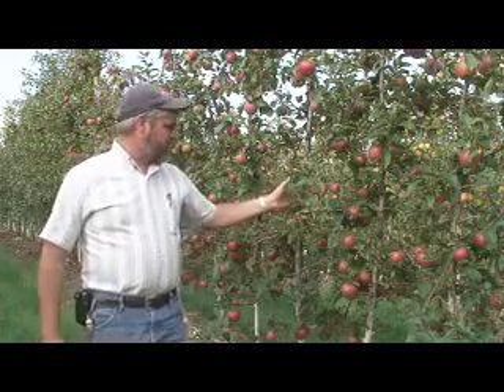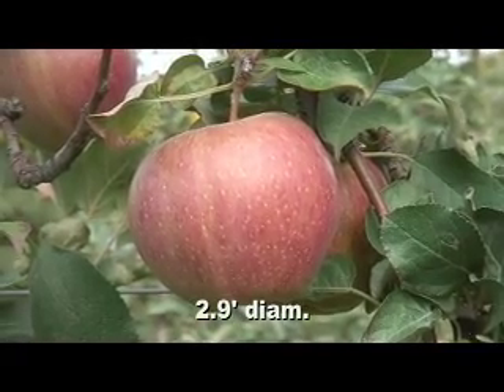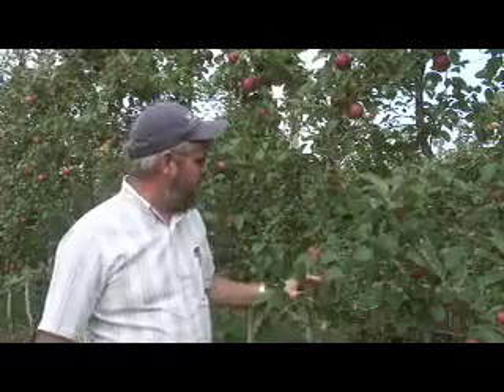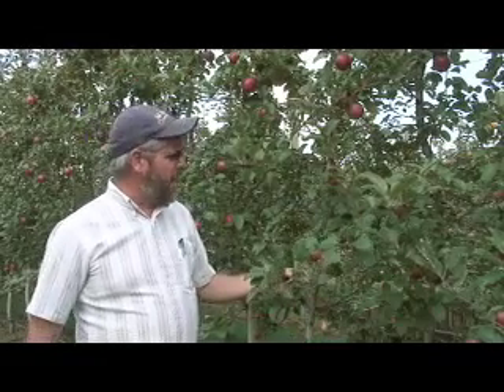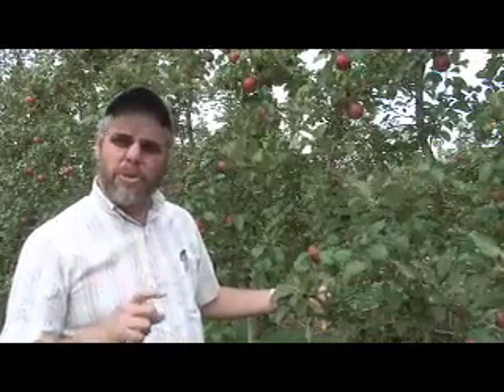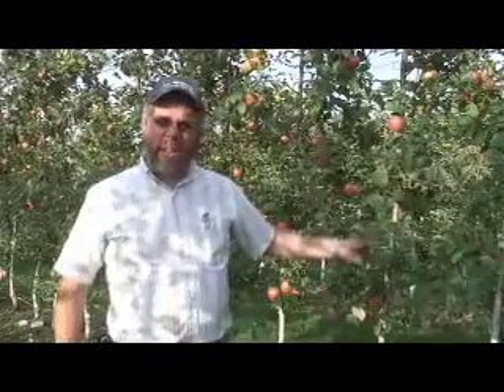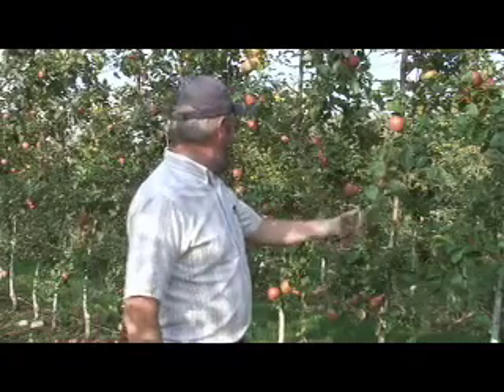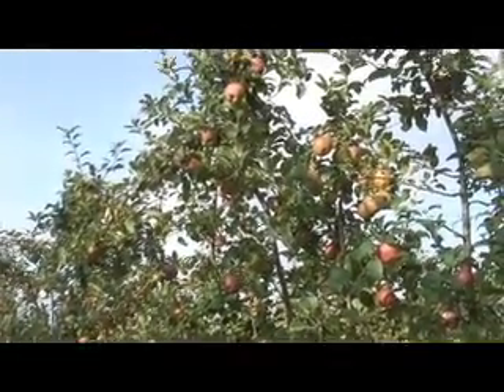Cameo apple on B.9, G.16, amd M.9-337 rootstocks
UMass Fruit Advisor: Cameo apple on B.9, G.16, and M.9-337 rootstocks, at the UMass Cold Spring Orchard, October 12, 2006